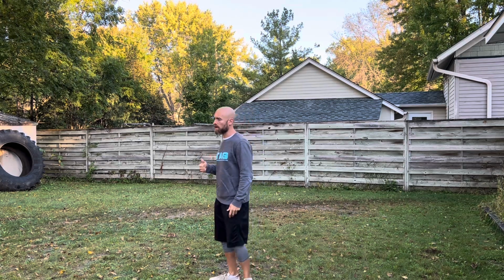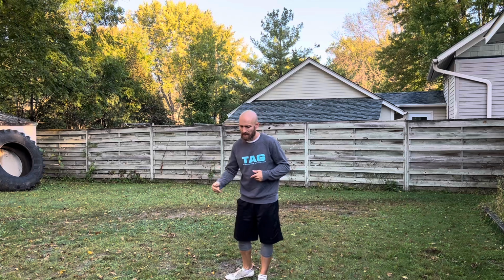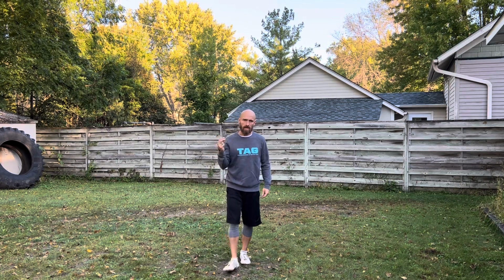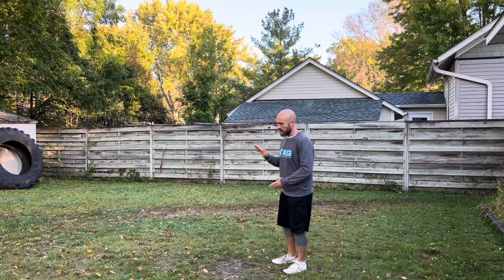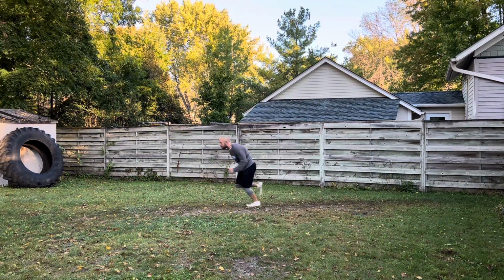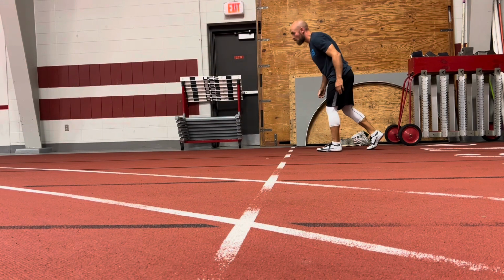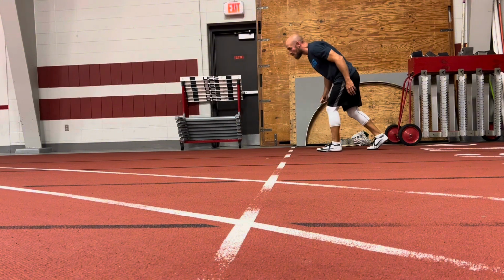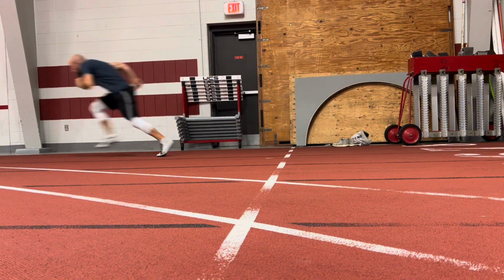The false step is key to accelerating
When it comes to acceleration, one easy thing to work on is getting your foot to land under your hip rather than out in front of it.

When the foot lands out in front it forces you to slow down and try to regain speed.

If you get your foot under your hip it makes movement more efficient and allows you to push forward driving your momentum.

Look at it like you are pushing the ground back propelling you forward allowing you to gain speed faster.

Your body should be at more of an angle and gradually straighten up as you get to your top speed.

Acceleration is one key to getting faster and being an athlete 4 life.